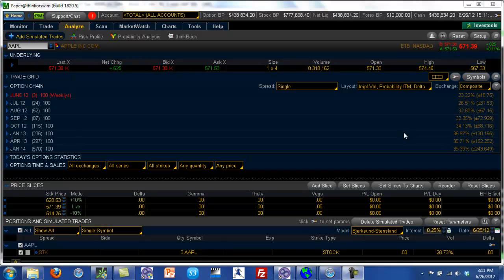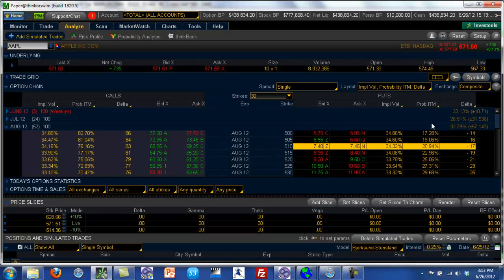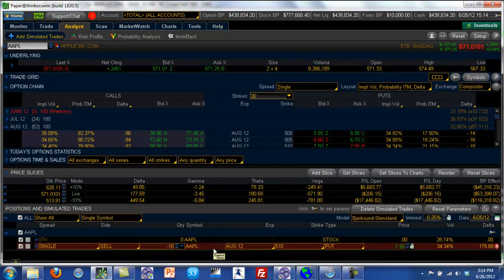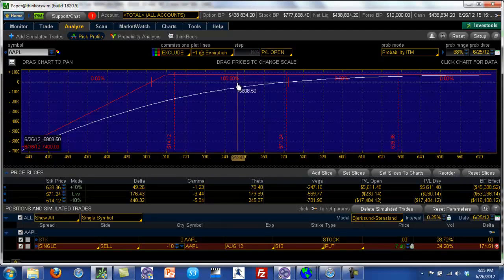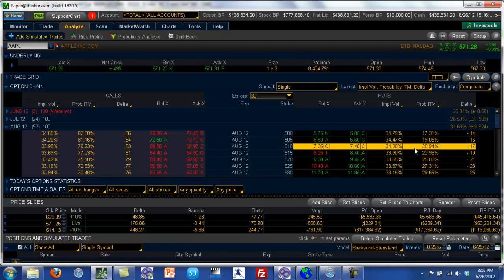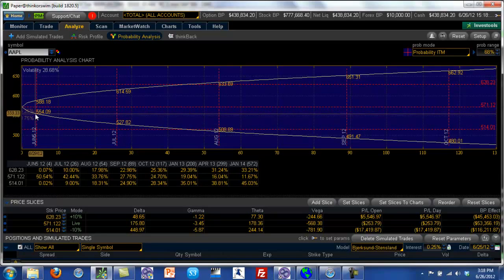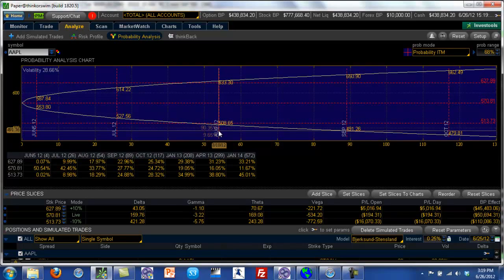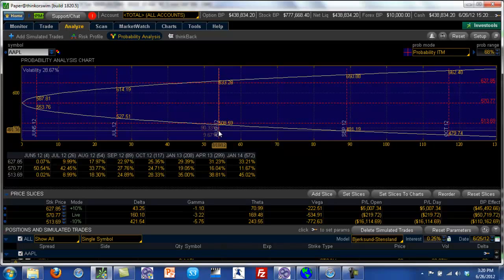Probability Analysis by expert Hari Swaminathan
This video explains what is Probability and how it is being calculated. There's also a quick explanation about applied votality, prices, profits and what are your chances & reward on trading. To learn more about trading and options, please